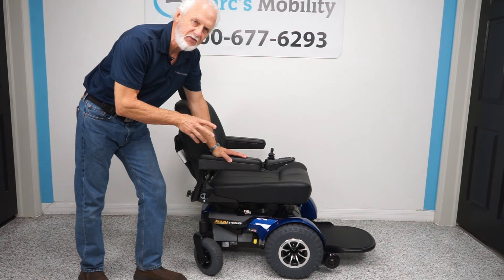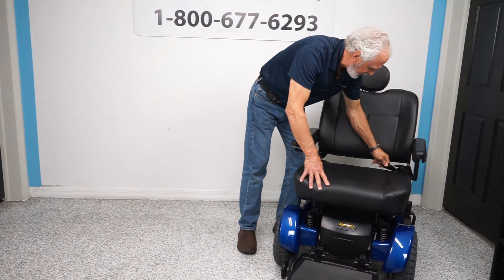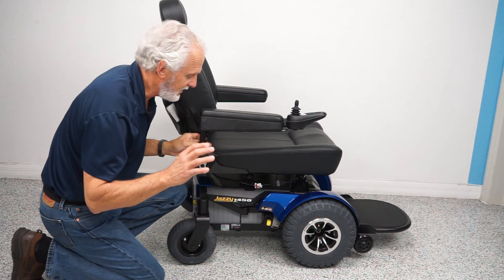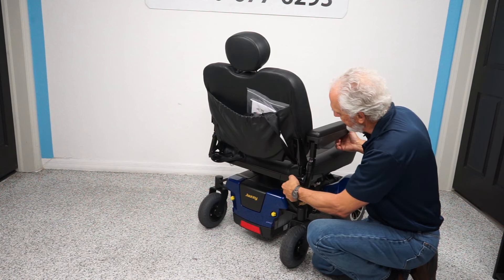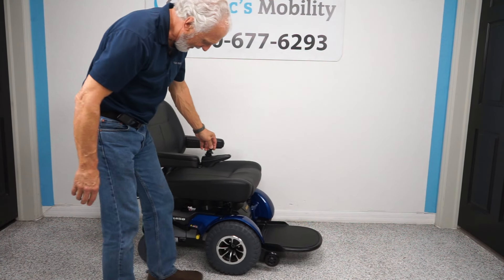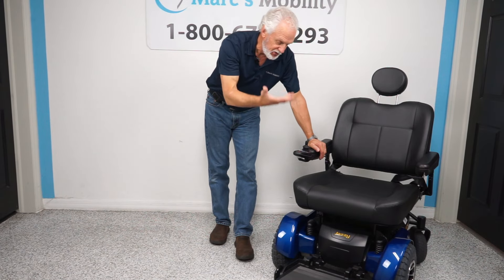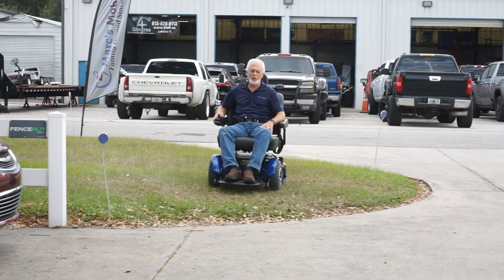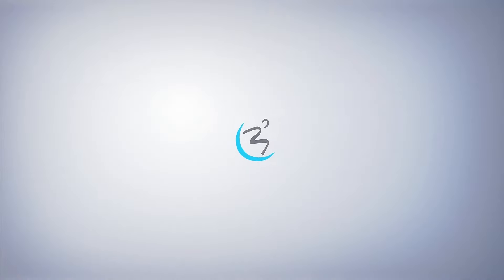Jazzy 1450 Heavy Duty Powerchair- Review #6470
This Jazzy 1450 Heavy Duty Wheelchair is in Like New condition and has only 1 hour of use! This Jazzy 1450 heavy Duty Power Wheelchair features a 24" x 24" Deluxe Seat, Flip Up Foot Plate, VR2 Joystick, 14 inch Solid Drive Tires, and has a Battery Range up to 12 Miles. The Jazzy 1450 front-wheel drive bariatric power base features innovative design that provides exceptional outdoor performance while delivering outstanding tight space maneuverability. Also, this Jazzy 1450 Power Wheelchair is a powerful wheelchair that sports Large 14 inch Knobby Solid drive tire offering exceptional traction over loose and variable terrain.